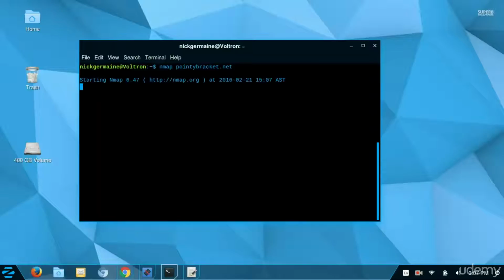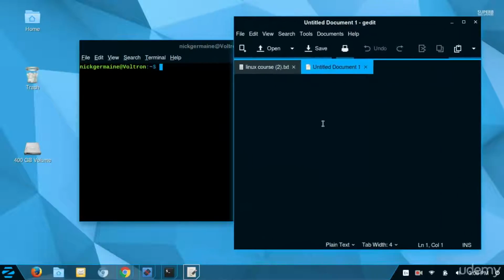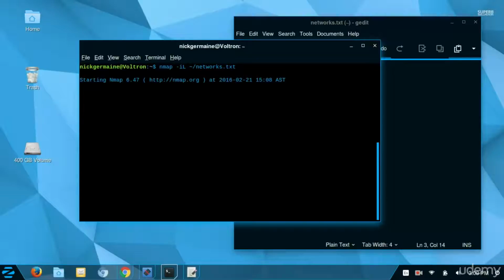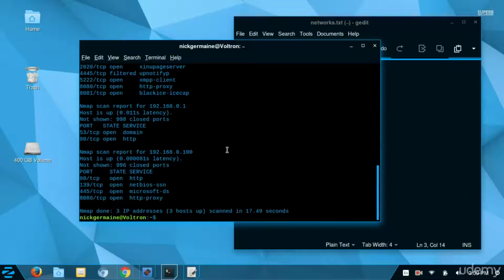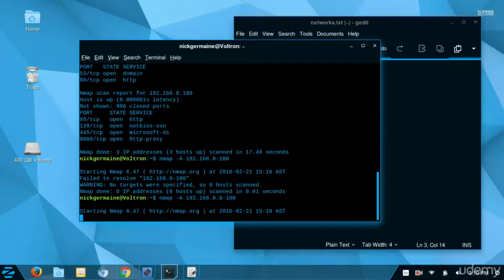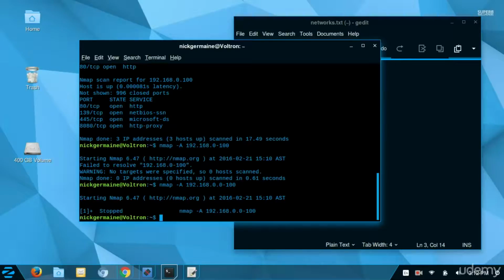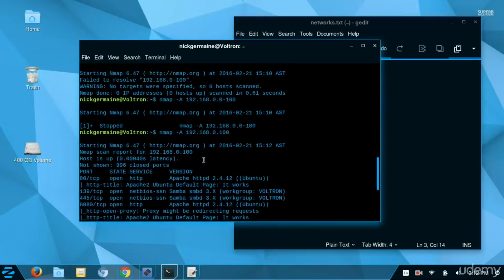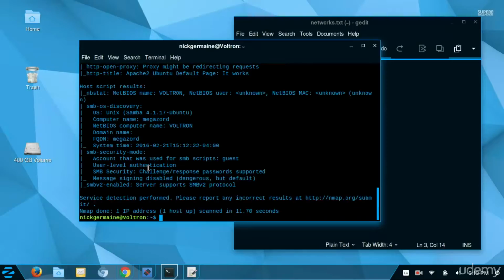Using Network Mapper to track the activity on your network pt 2